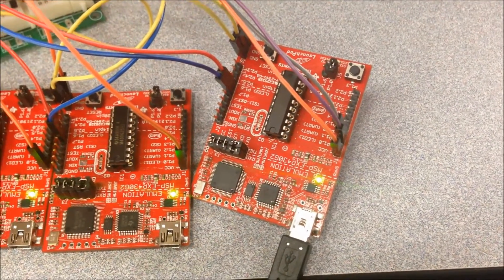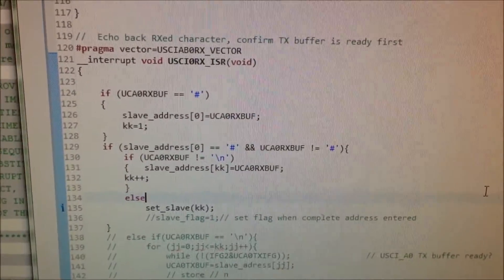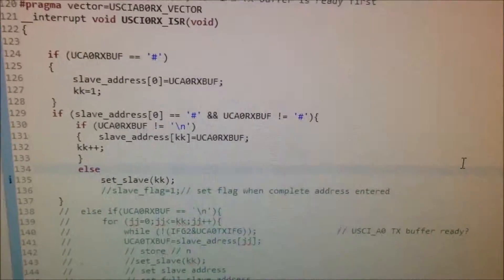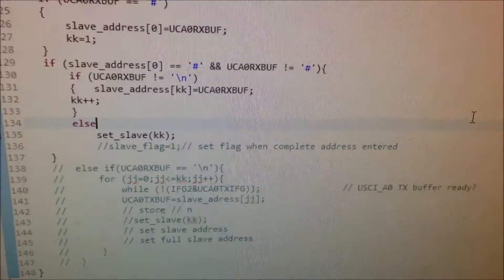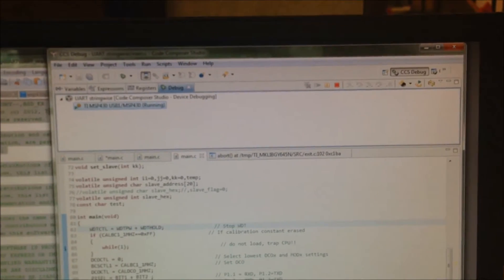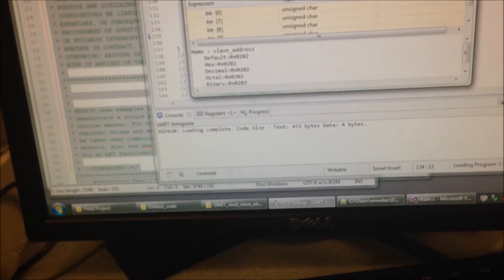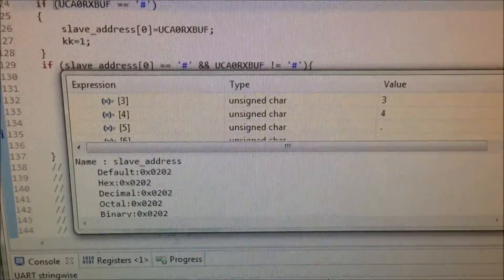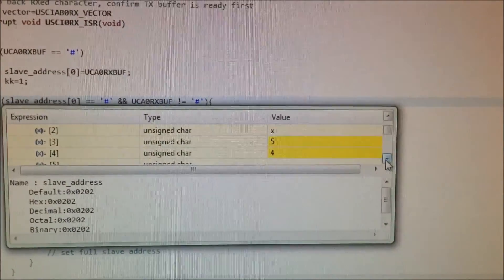MSP430 Hardware Interrupt via UART: C Programming Character-wise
This video shows the UART hardware interrupt service routine on the MSP430. There are also 2 lines for UART comminucation, one to transmit (P1.2 TX) and one to receive (P1.2 RX).

Basically, the RX pin (P1.2) on the Master MSP430 changes state when a character has been loaded in into the receive (RX) buffer: UCA0RXBUF.  We use PuTTY on the "main" CPU to load characters via UART.  This is the user-interface between the "main" CPU and the master MSP430.

In our implementation, the master communicates with the"main" CPU via UART.  UART sends ASCII characters serially (one-by-one). Each character on a keyboard has an ASCII code.

The ISR stores each character in a character array, slave address.  We have allotted 20 characters for the slave address:

volatile unsigned char slave_address[20];

However, the code is able to handle fewer number of characters.

We index through the character array using the variable kk.

volatile unsigned int kk=0;

The ISR programmed on the master checks for a specific sequence of characters.

xxxxx\n. The # sign is the 1st character, x are characters of the slave address and enter is the final character '\n'.

//  Echo back RXed character, confirm TX buffer is ready first
pragma vector=USCIAB0RX_VECTOR
__interrupt void USCI0RX_ISR(void)

 if (UCA0RXBUF == '#')
  slave_address[0]=UCA0RXBUF;
  kk=1;
 if (slave_address[0] == '#' && UCA0RXBUF != '#'){
  if (UCA0RXBUF != '\n')
  { slave_address[kk]=UCA0RXBUF;
  kk++;
  else
   set_slave(kk);

After we enter the characters via UART, we pause the program to check the values in the character array slave_address[].  By hovering over the variable, Code Composer Studio will show the current values stored.

We then played the program, entered a different address via UART. Paused the program, hovered over slave_address: and the different values appeared.  Code composer Studio will highlight the values yellow when they change state.

Our slave_address are in hexadecimal, but any unique character array (i.e. string) would be workable.

This video only demonstrates that the UART input has been received.  We are still troubleshooting how to change slave address dynamically. We suspect that initialization settings for UART and I2C conflict and/or multiple slaves are attempting to communicate at the same time.

To see how we configured our MSP430s to communicate over UART and I2C see the following video:

To see how we transferred data from a slave to the master viA i2C, then transmit this data to the main CPU via UART:

For our implementation 2 computers were necessary: one to program and debug the MSP430  and another to communicate over UART.

We connected these lines to the CP2102, a UART bridge to USB.

PuTTy allows us to handle UART communication between the "main" CPU and the master MSP430:
The CP2102 bridge separates UART from other USB communication. Find the CP2102 driver here:

This bridge is necessary because we program, debug and power the MSP430 over USB on the "debugging" computer.

We programmed in C using Code Composer Studio 5.4 on the "programing" computer: